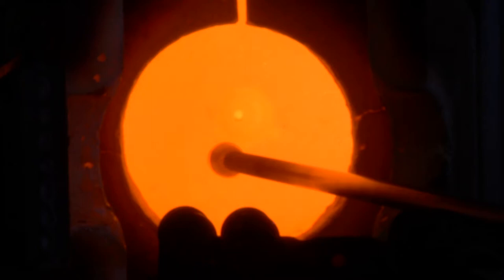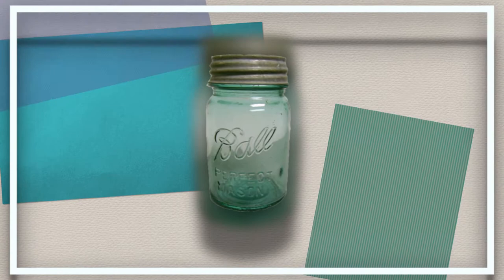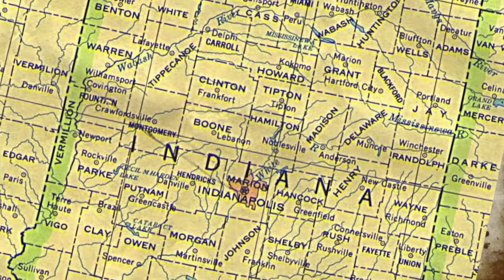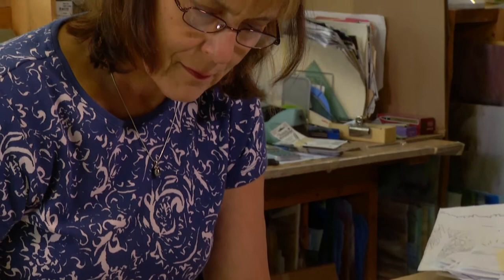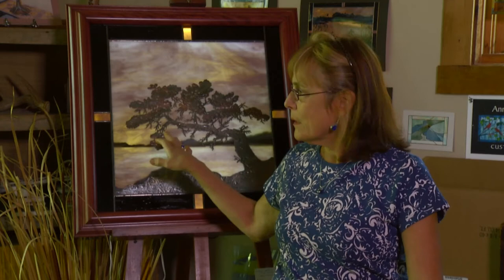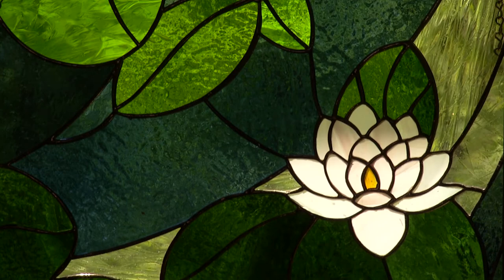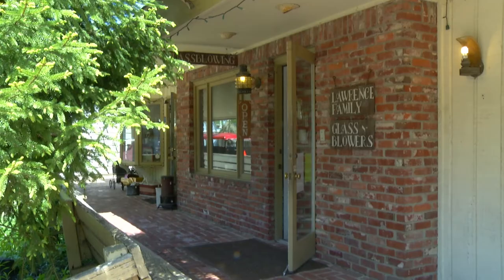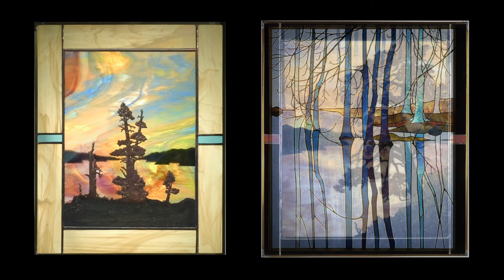Art on Fire Nashville Glass Artists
A video about 3 local glass artists from Brown County and Nashville, Indiana.  Featured artists include Ron Schuster, Jim Lawrence and Anne Ryan Miller.  Produced for the Brown County Convention and Tourism Bureau.